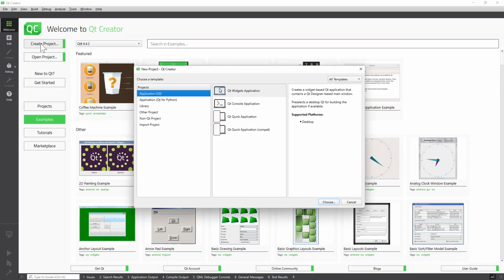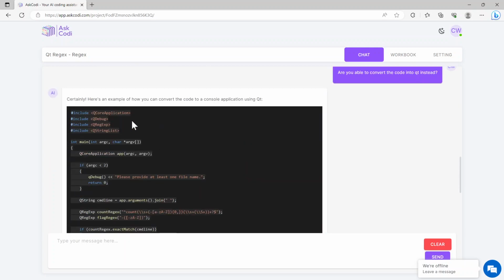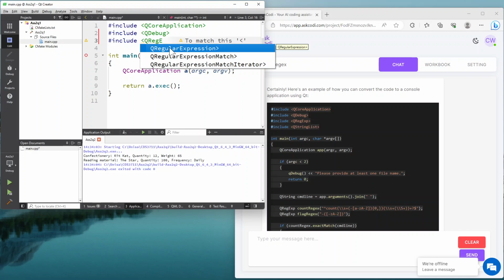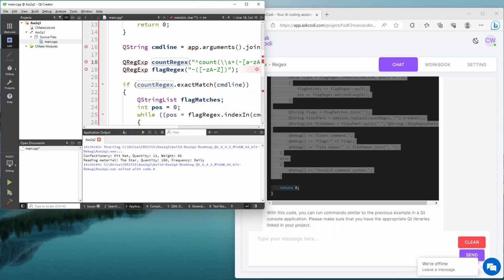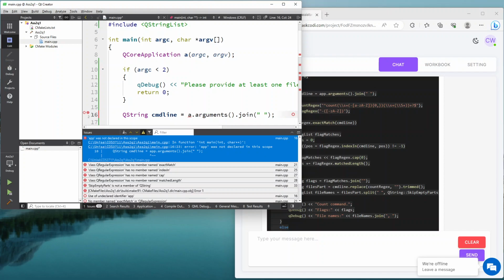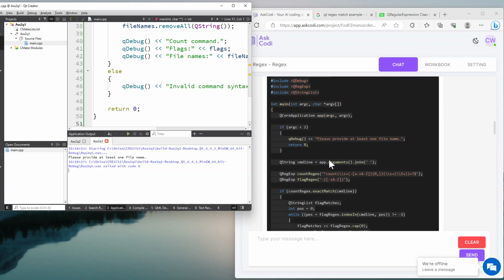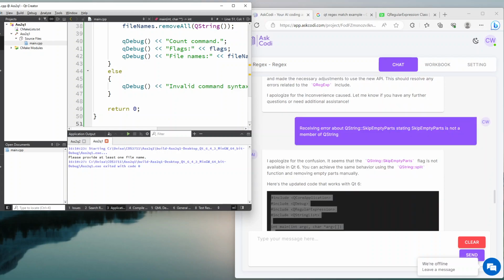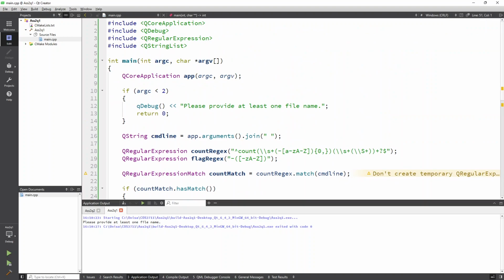COS3711 - 2023 - Assignment 2 - Question 1 - Part 2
In this video I have used AskCodi to assist me with generating the code for QRegularExpression of Qt 6. It is not 100% completed but anyone who understands coding will be able to modify it and get a full final product from this.

I know that the question for Assignment 2 Question 1 is referring to QRegularExpression, you can find out more about them at the Qt documents library

I hope you enjoy and are able to convert it to something useful for yourselves.